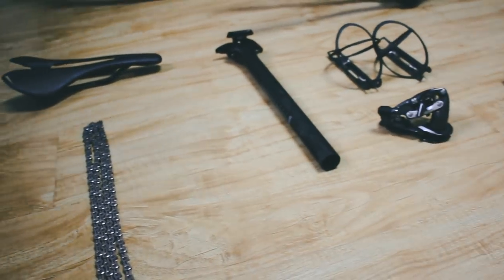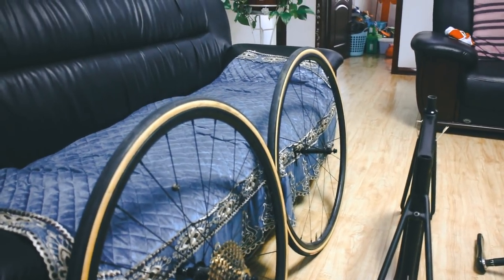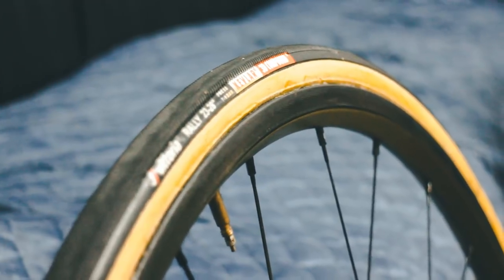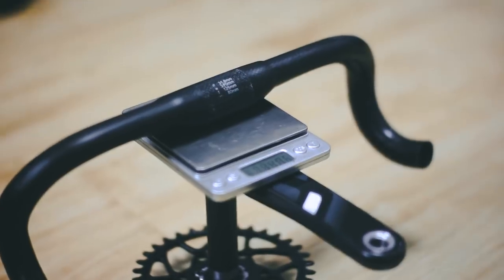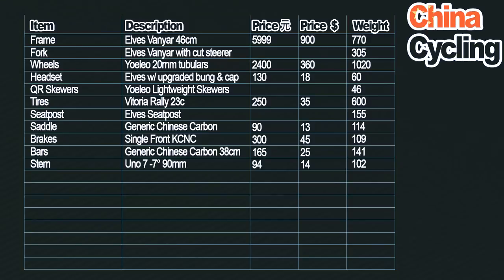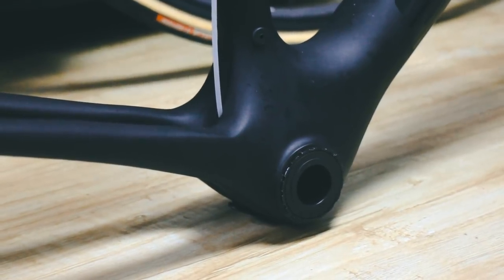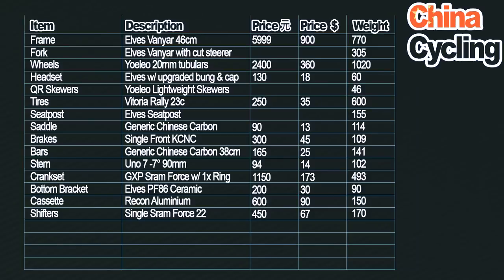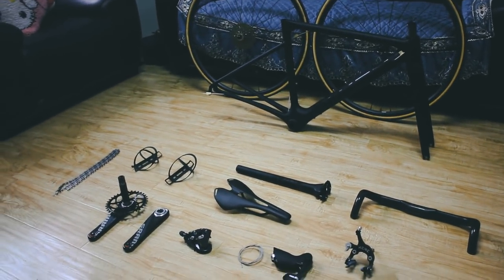Chinese 4.9kg / $1800 Climbing bike - Part 1: The Parts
For a long time I've wanted to build a lightweight climbing bike using as many Chinese parts as possible for as cheap as possible. This is what I came up with.

No Dura Ace, No Sram Red, No THM of McFk. The end result a 4.9kg bike that's designed to take on steeper Strava segments and hillclimb races. Chopped bars, single brake, and a 1x drivetrain. A few Chinese weight weenie parts and a lack of bar tape makes this bikes intentions clear.